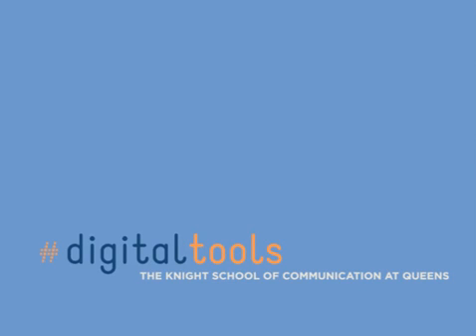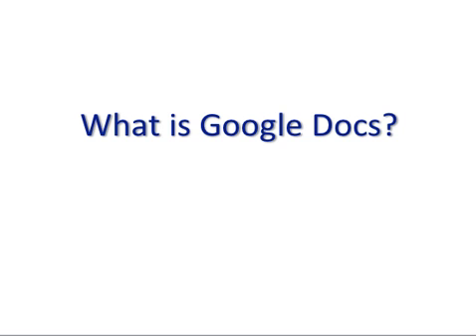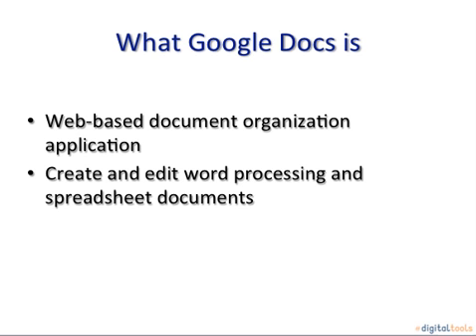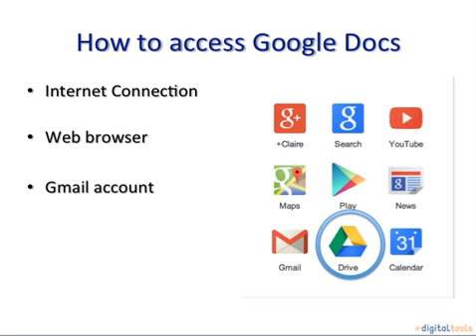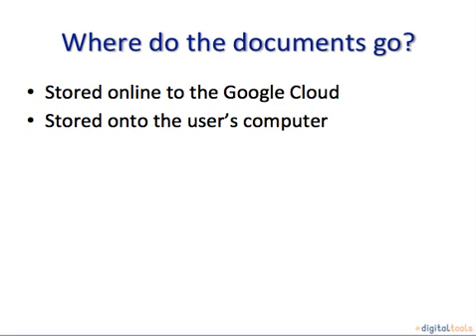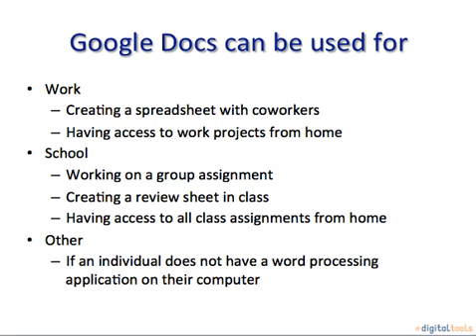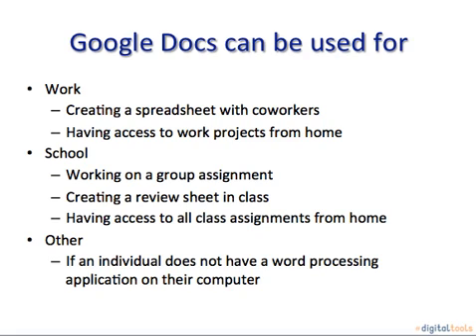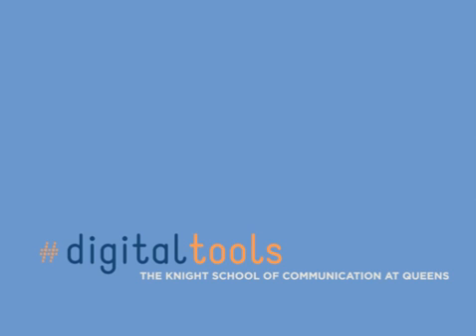What is Google Docs?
A brief video tutorial in what Google Docs can be used for.